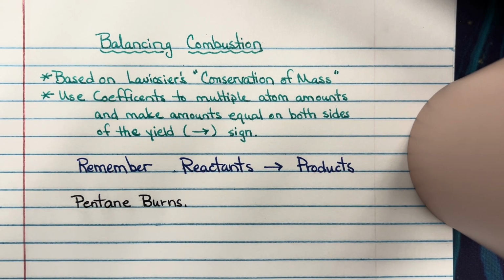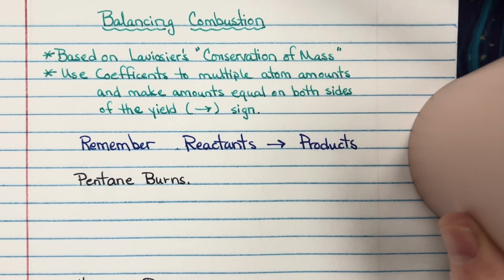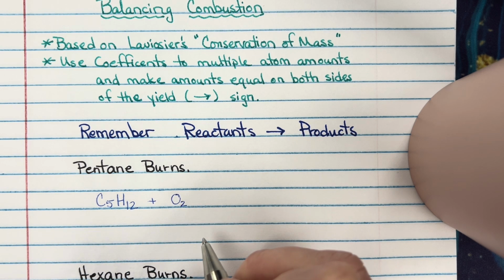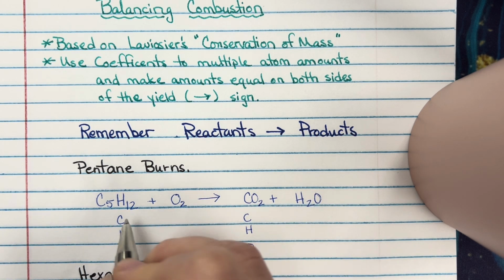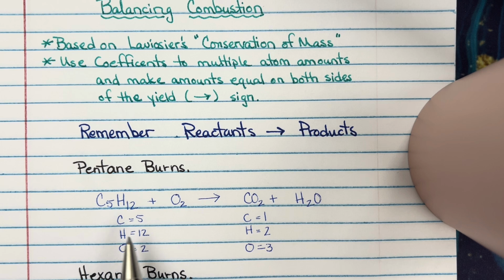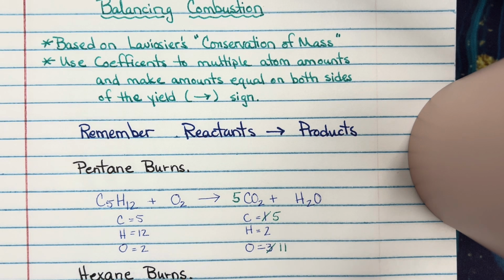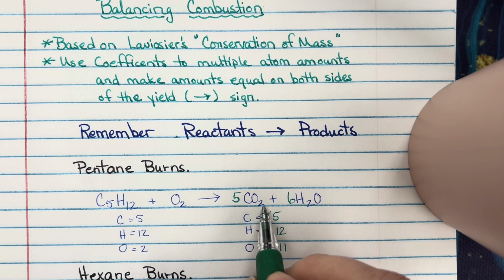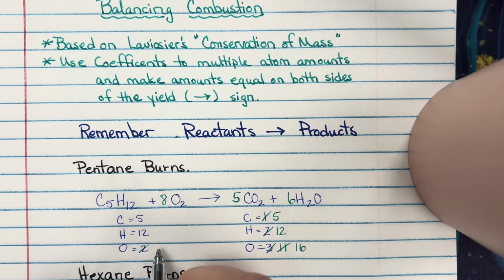Combustion Balancing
Combustion Reaction Balancing.
Using the double when stuck.